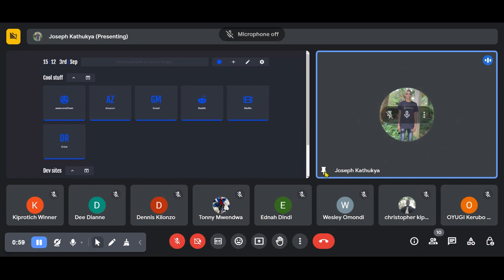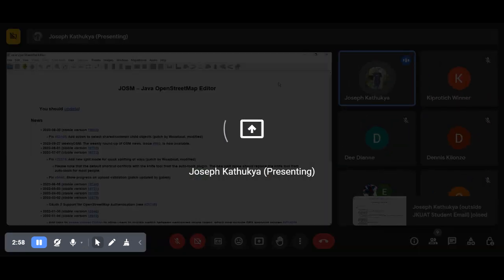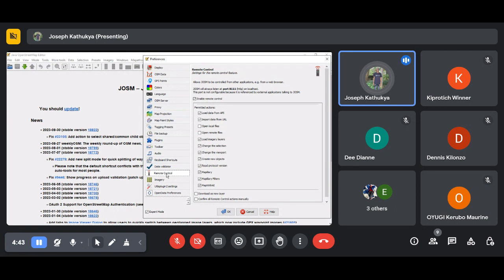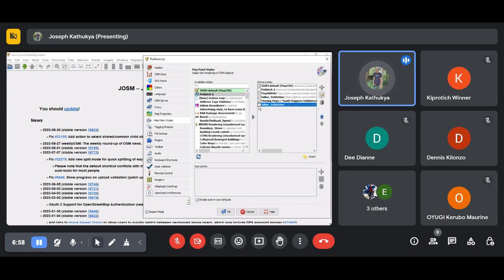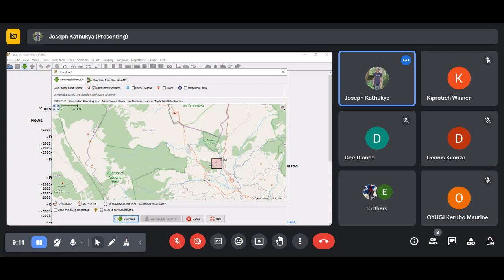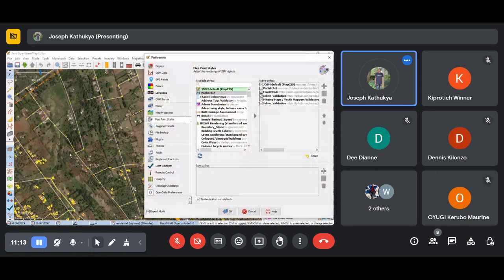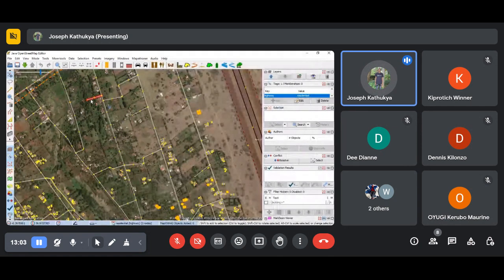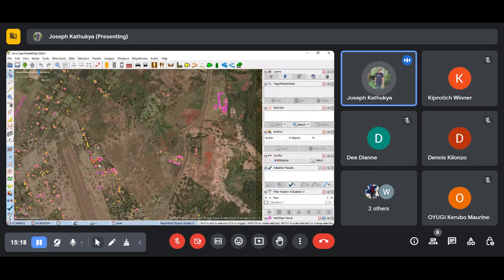JOSM WEBINAR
Welcome to our beginner's video tutorial for aspiring mappers looking to master JOSM.